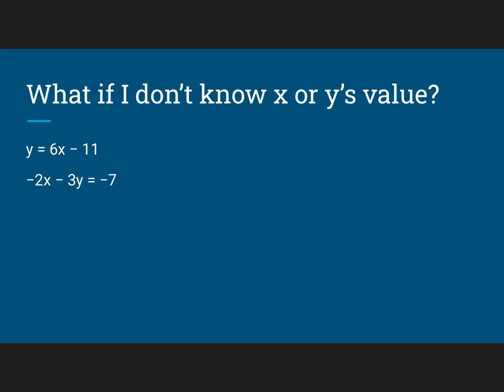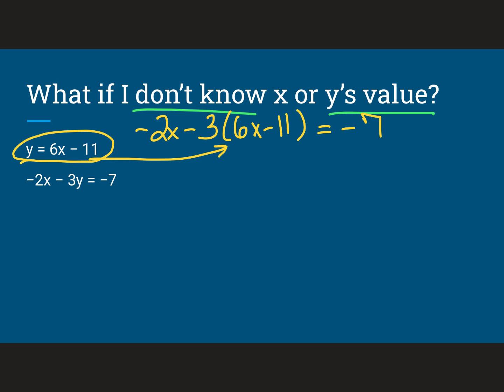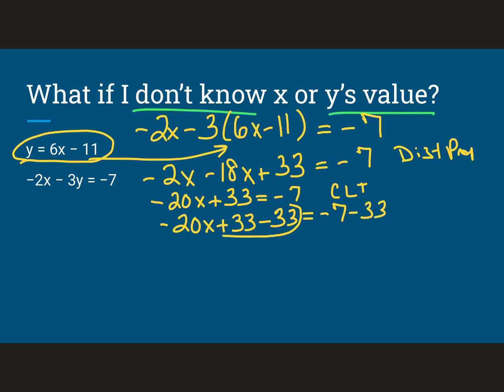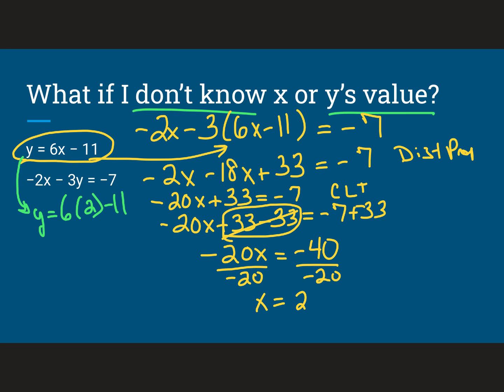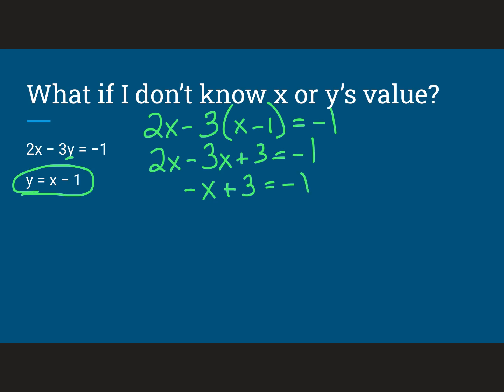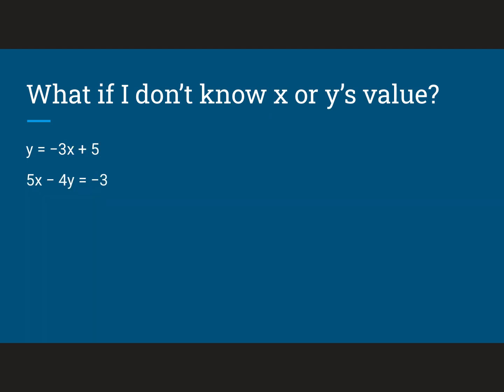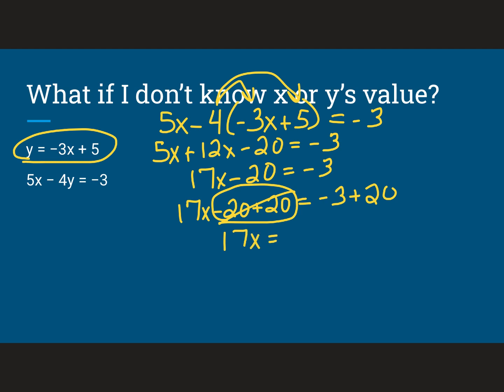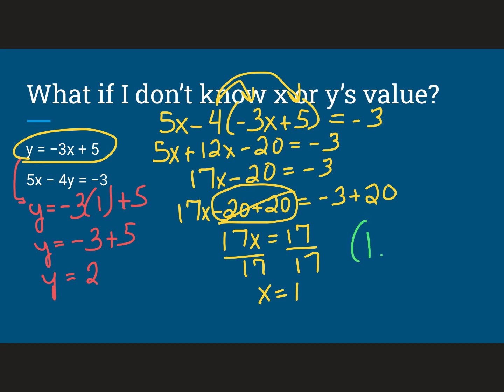M8U3AL10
Solving systems of equations using substitution, (expression)